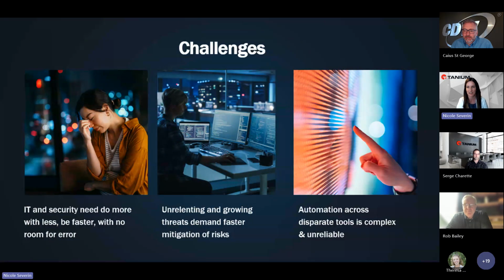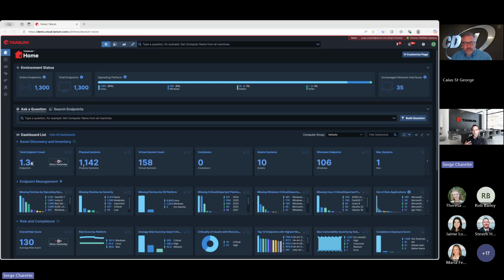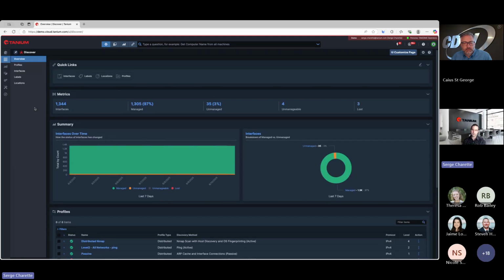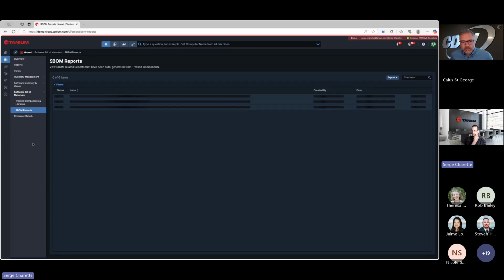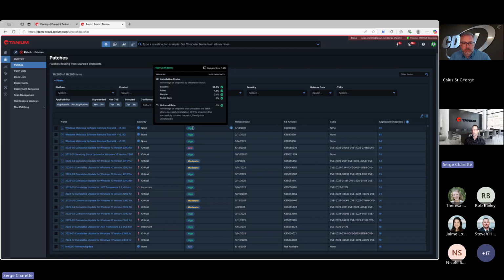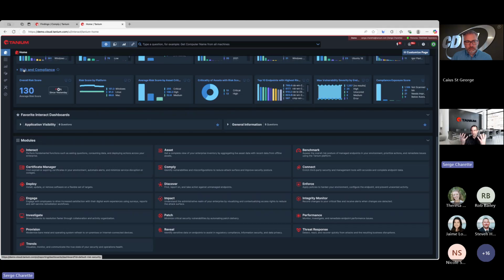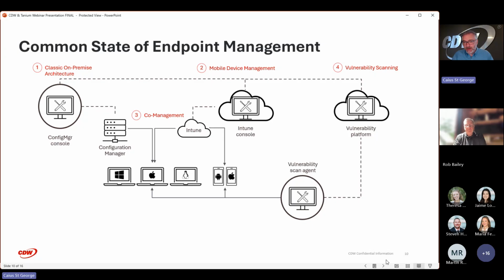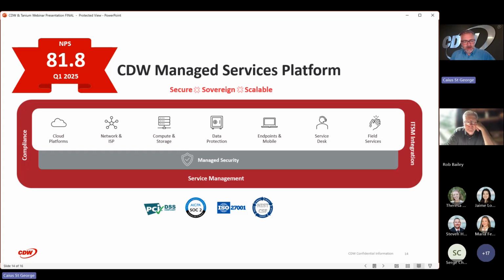CDW & Tanium Webinar | Protect Your Public Sector Organization from Cyberthreats with CDW and Tanium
Don't Let Cybersecurity Vulnerabilities Become Headlines
Public sector organizations are under increasing pressure to do more with less – managing growing cyber risks, shrinking budgets and strict compliance requirements.

Join CDW and Tanium for an exclusive session designed specifically for public sector IT and security professionals. Learn how to streamline your endpoint security strategy, reduce risk, and increase operational efficiency in real time.

Join this session to learn how to:
•Automate Cyberhygiene and Endpoint Management: Get real-time visibility and control across every endpoint with intelligent automation that strengthens your security posture
•Consolidate Tools with a Platform Approach: Simplify IT operations, reduce tool sprawl and increase efficiency across your agency
•Boost Patch Accuracy and Speed with Real-Time Data: Improve patch efficiency, reduce manual errors and ensure readiness for audits and compliance mandates
•Optimize Software Inventory and Licencing: Identify and eliminate unused or unapproved software to reduce costs and mitigate risks
•Simplify Your Technology Stack While Improving Outcomes: Learn how CDW can help integrate and optimize your security and IT operations with Tanium solutions